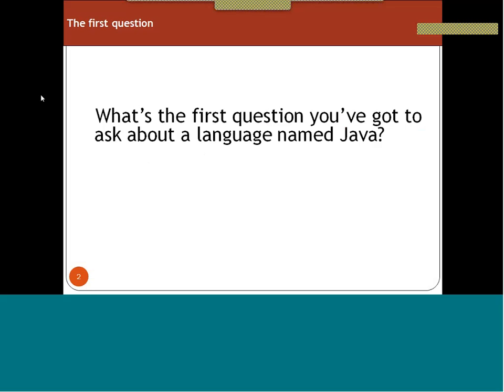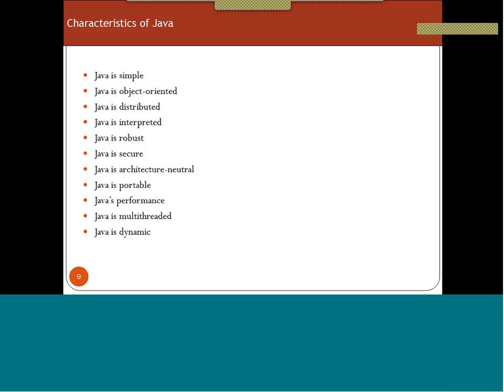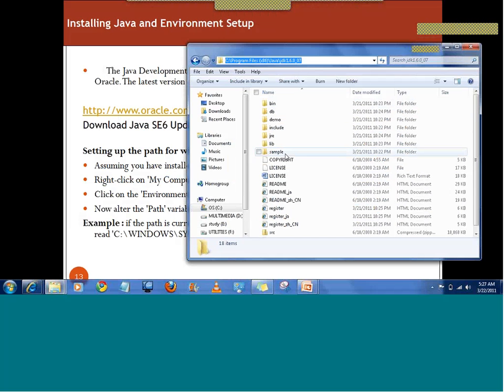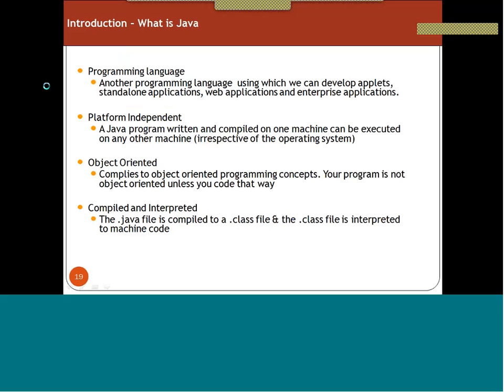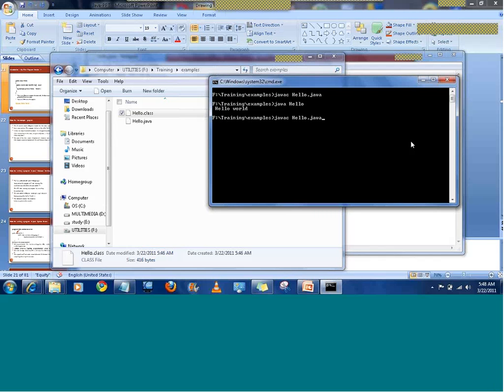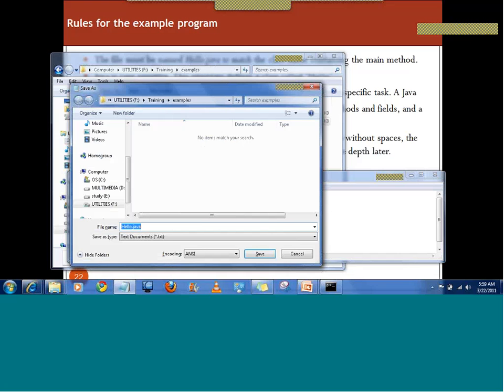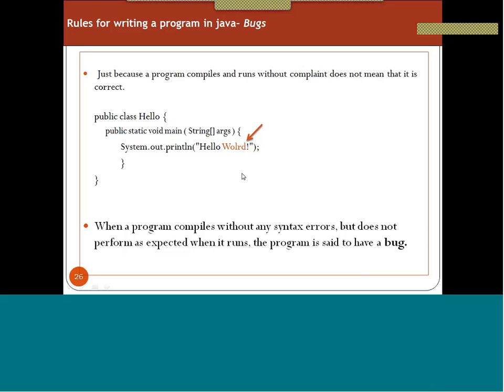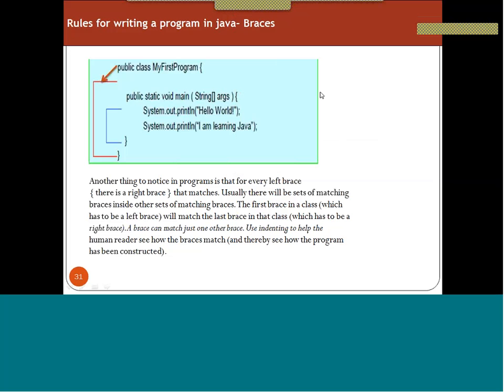Java Introduction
A Kick Start Video for Beginners who would like to start with Java